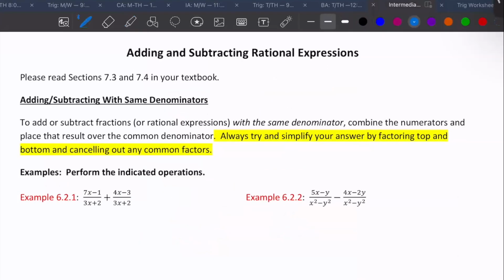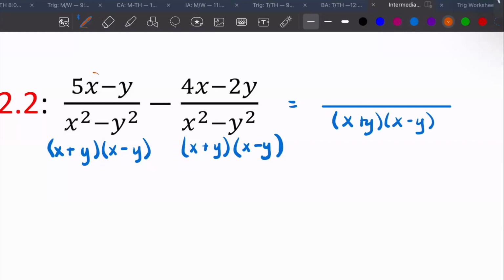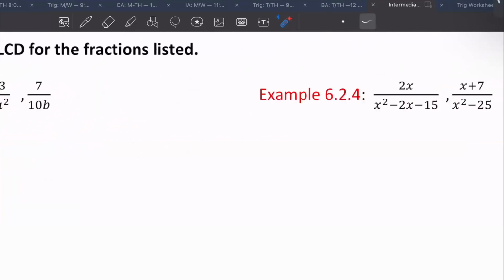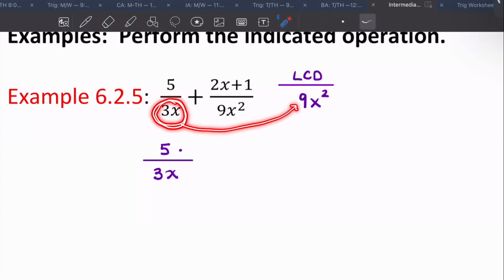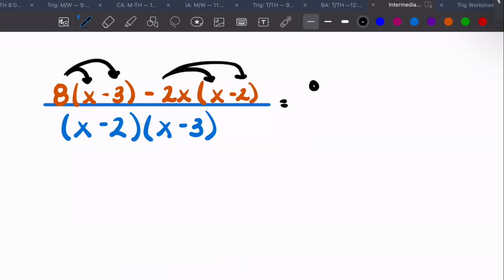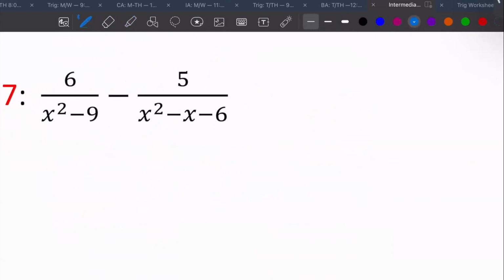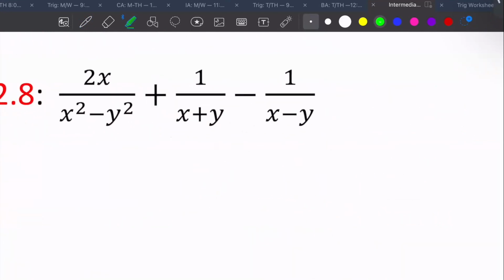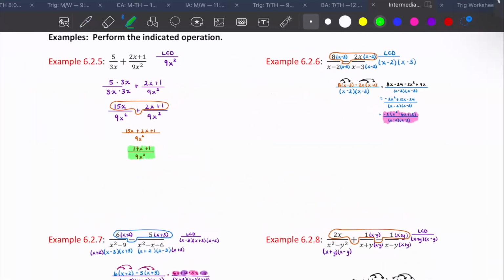IA Section 7 3 & 7 4 Online Lecture